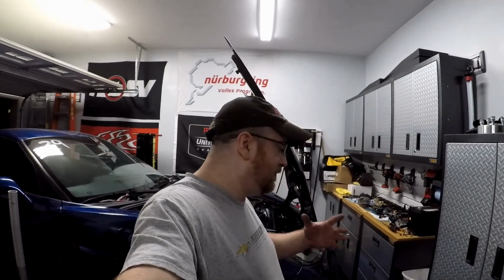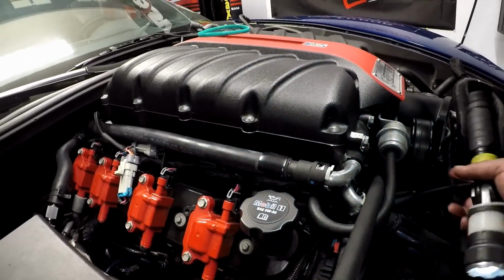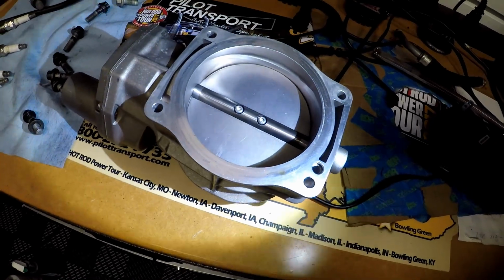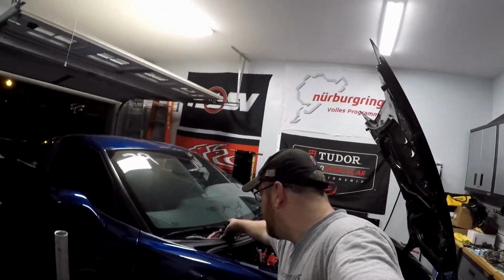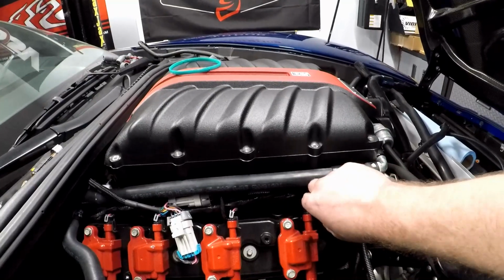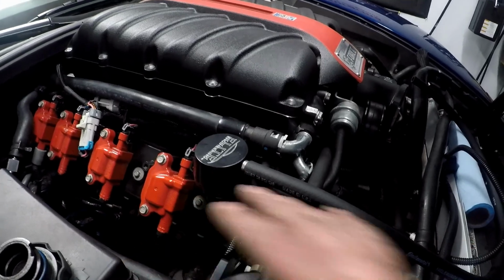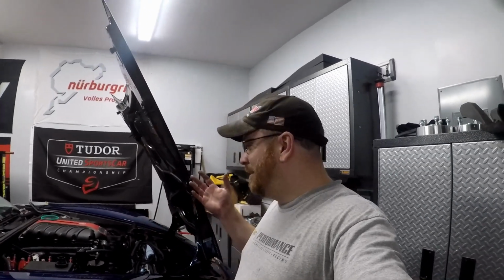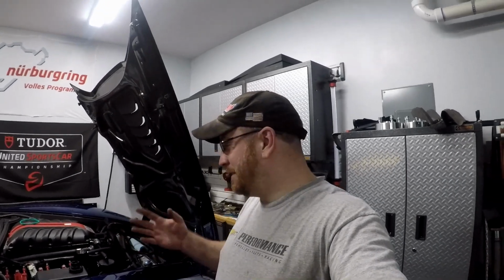2005 Chevy Corvette - V4.0 - Ep 11 Elite Engineering Clean Side Oil Separator Install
In this video - we install an Clean Side Oil Separator from Elite Engineering.

I found some oil residue inside my intake - as well as inside the blower.

To help clean up the top end - I decided to install a clean side Air Oil Separator.